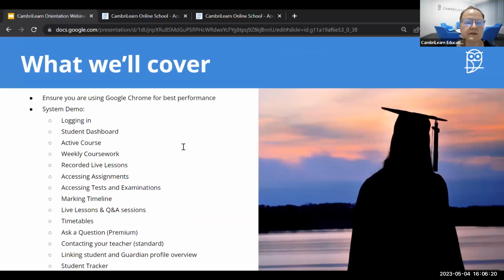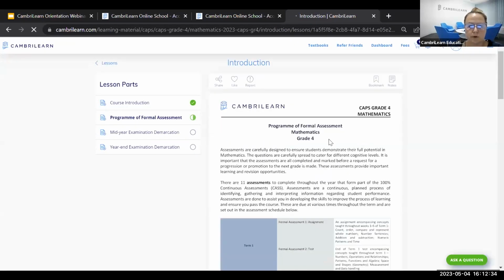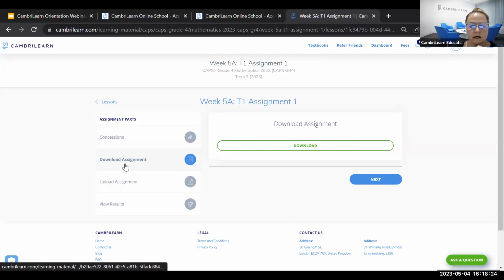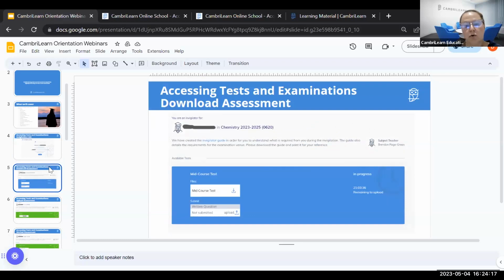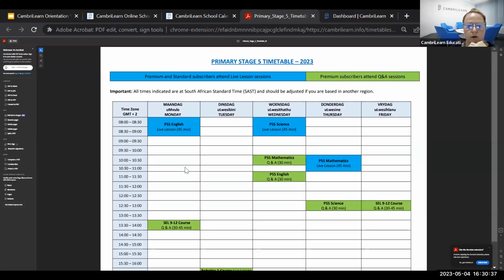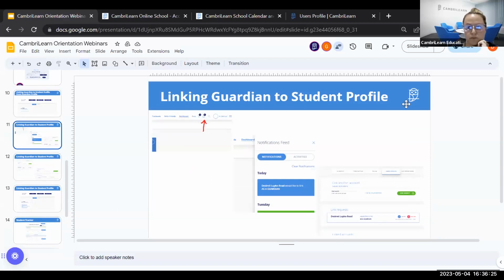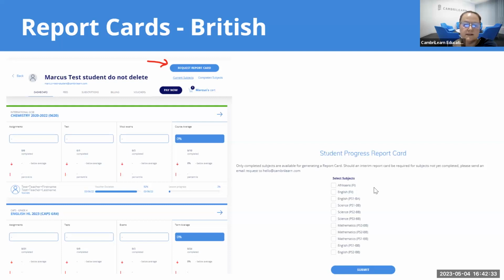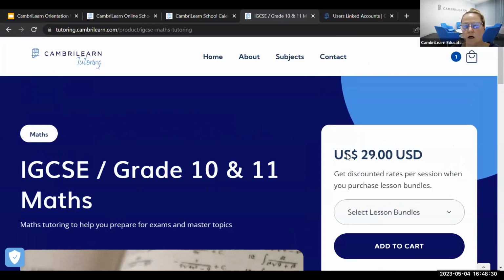CambriLearn Student Orientation - July 2023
CambriLearn Online School